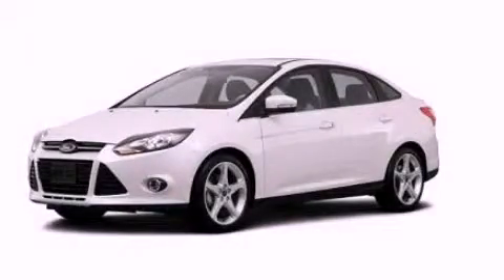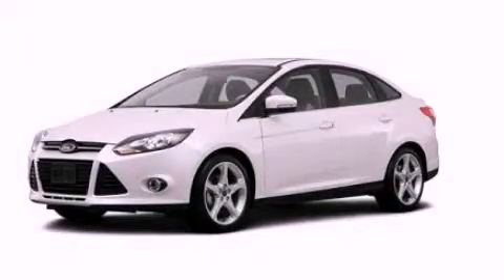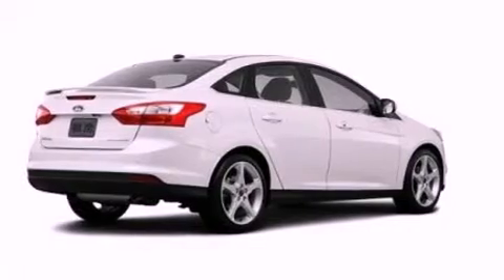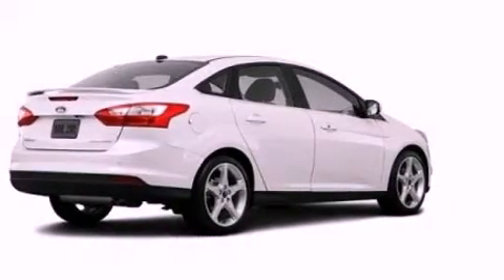2013 Ford Focus Chattanooga TN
Year : 2013
 Make : Ford
 Model : Focus
 Engine : 2.0L I4
 Trans . : Automatic
 Exterior : White

 Interior : Black
 Marshal Mize Ford